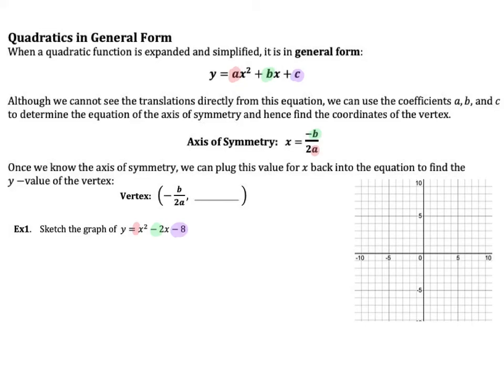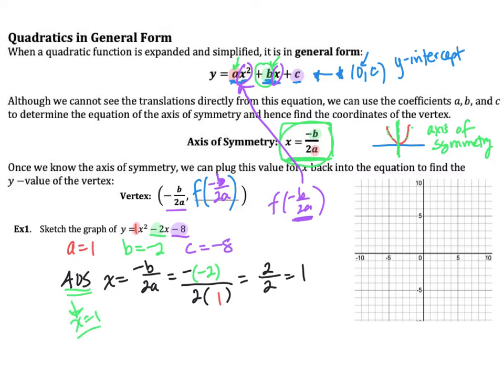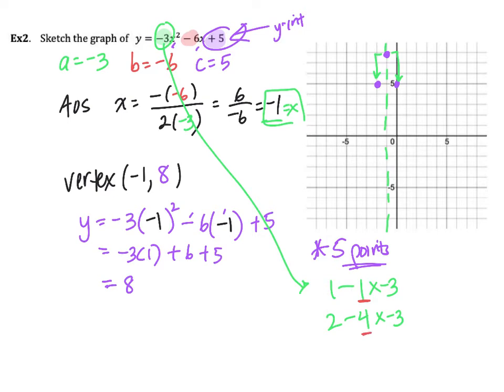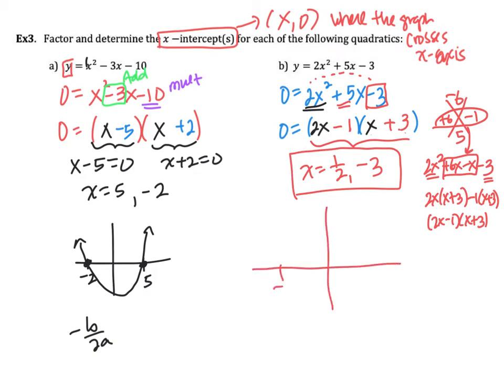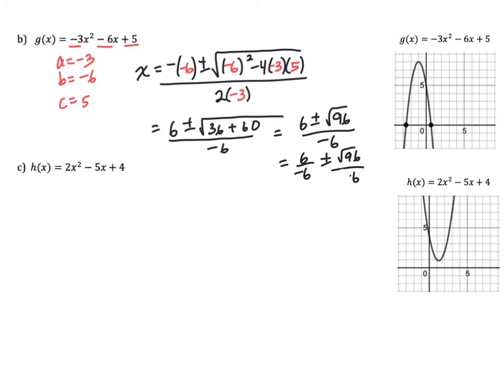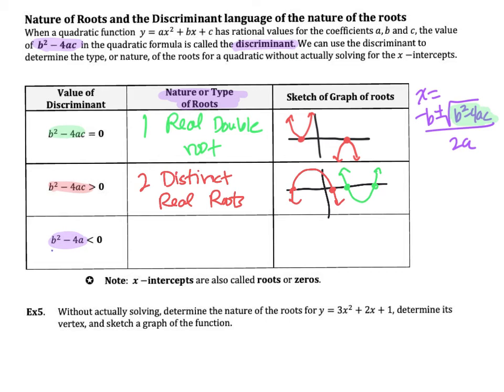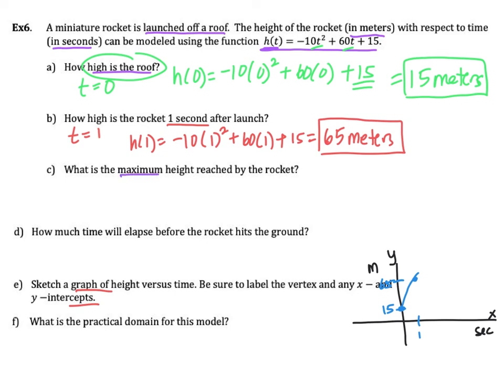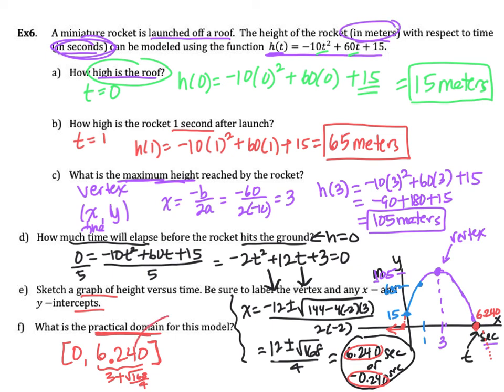U2 Lesson 2 General Form of a Quadratic